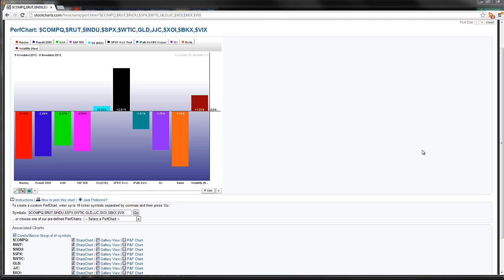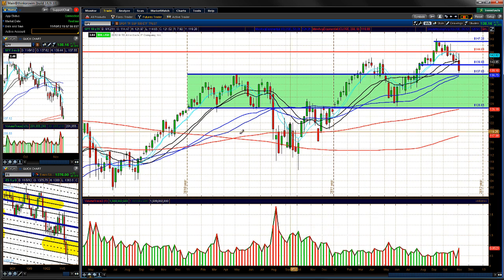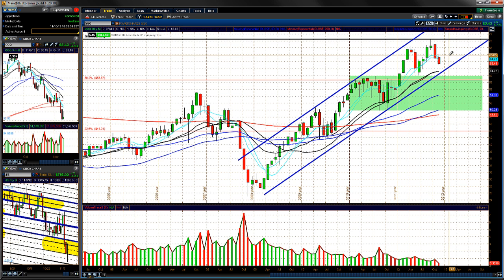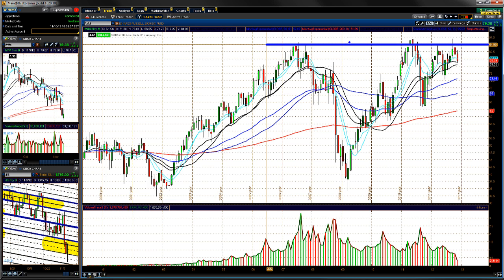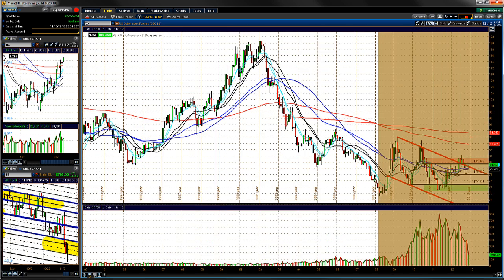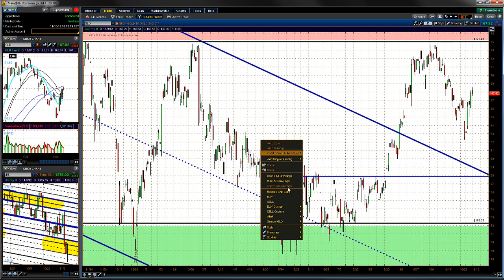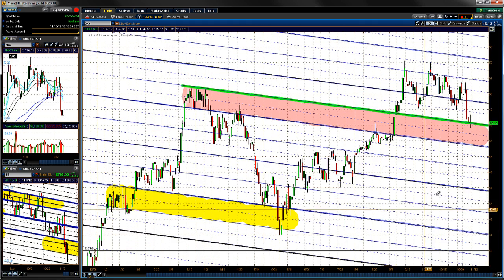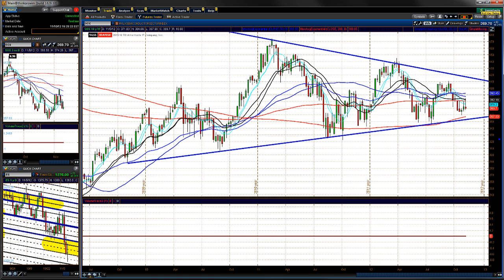Stock Market " Weekend Review " for 11/10/12